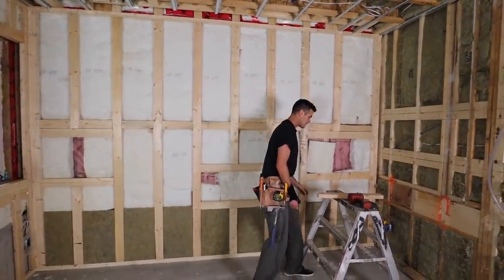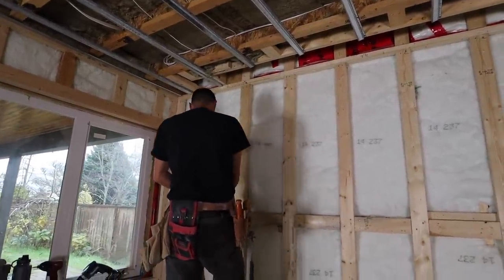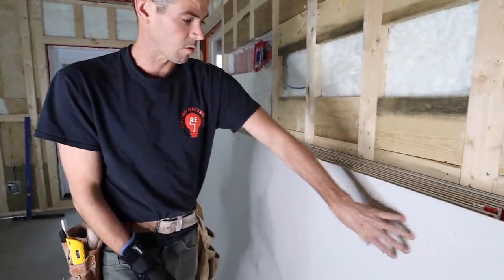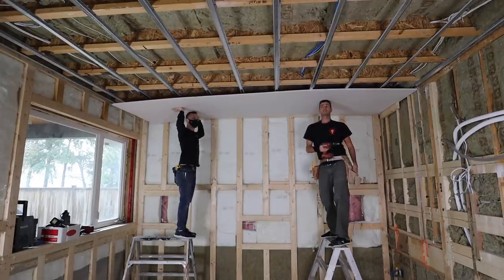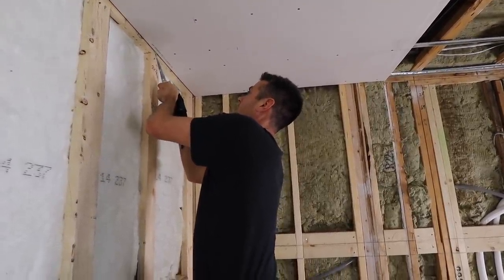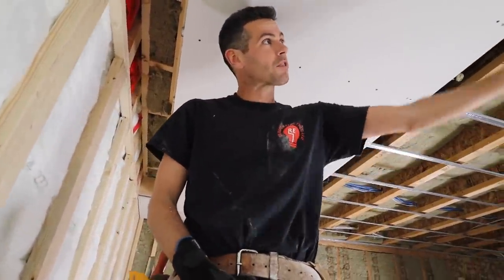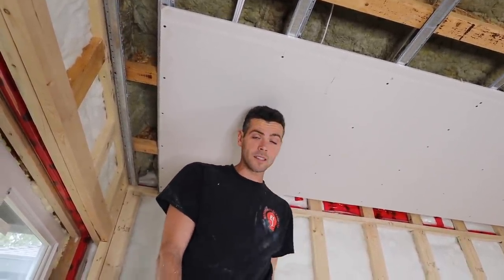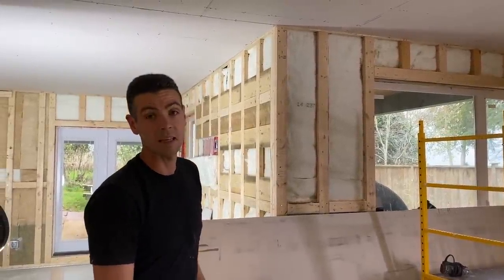Hanging 12 foot sheets of 5/8" on Res Bar!!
Who doesn't love hanging 12 foot sheets of 5/8" 😂😭

Hilti Cordless Screwgun
Makita cordless screwgun
Makita drywall Cut-out tool
Drywall utility knife (these ones are nice!)
Drywall Rasp
FatMax Tape Measure
Fatmax 16 foot tape (these are the BEST for hanging drywall. Think about it, sheets are never longer than 12 feet. Why carry the extra weight?)